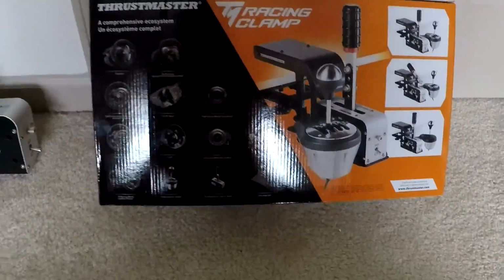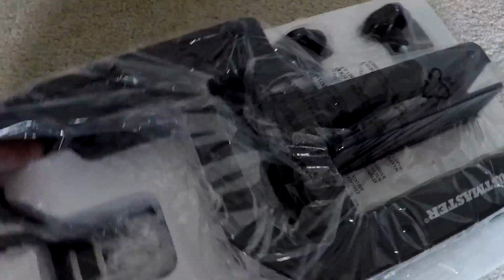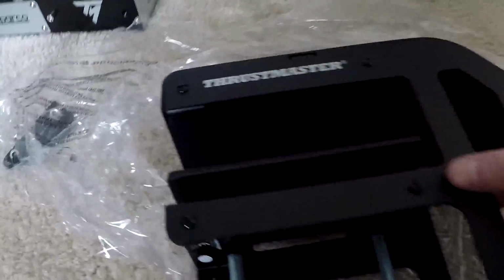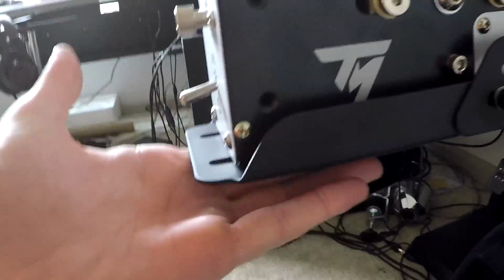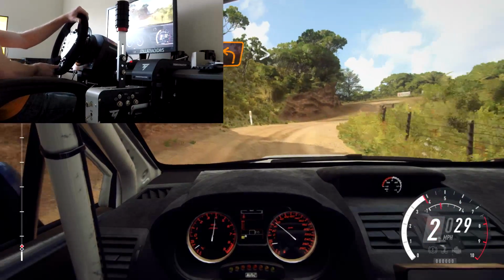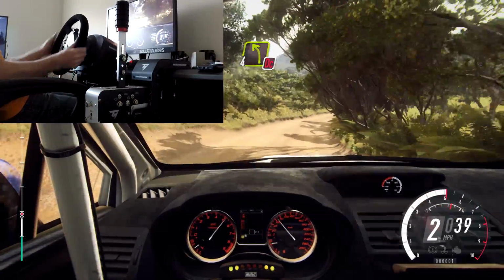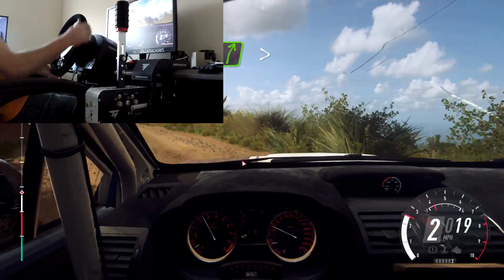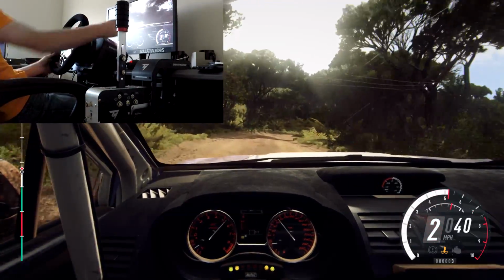My New Handbrake Install!! (No Sim Rig Required) Thrustmaster Racing Clamp Unboxing/Review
My New Handbrake Install!! (No Sim Rig Required) Thrustmaster Racing Clamp Unboxing/Review | TC9700Gaming

In this video, we're going to be taking a look at the Thrustmaster Racing Clamp as well as their new Handbrake!!